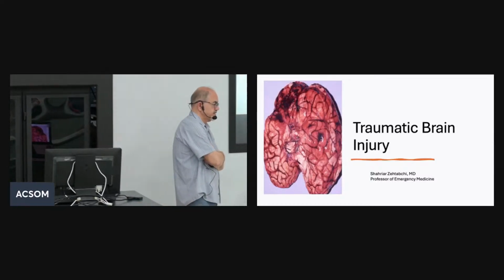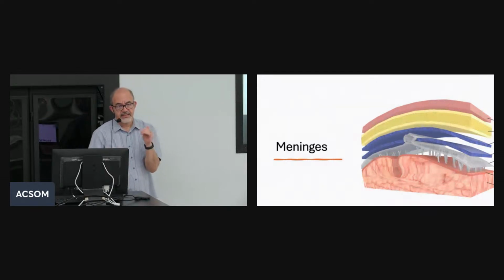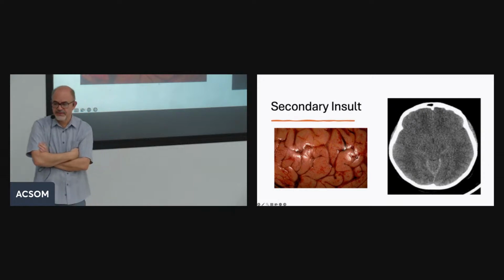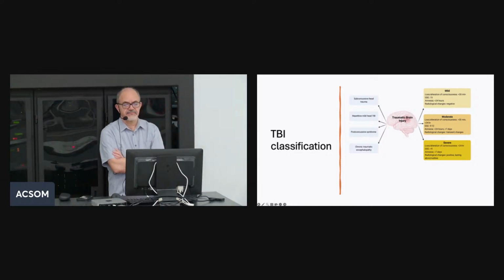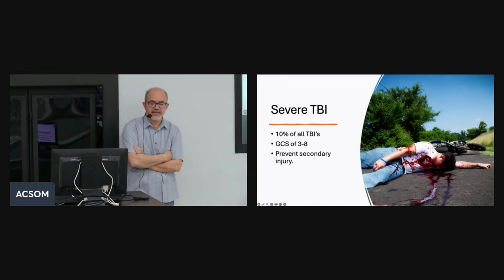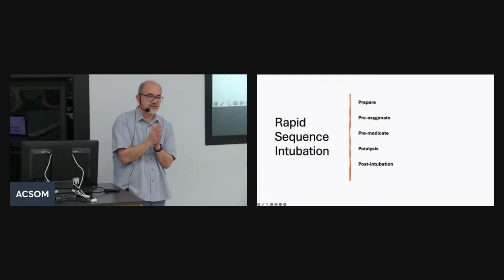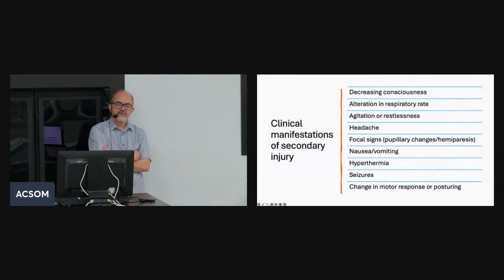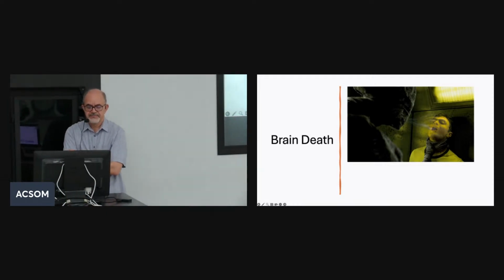Traumatic Brain Injury Explained: Emergency Response, Types & Treatment | Dr. Shahriyar Zehtabchi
What really happens during a traumatic brain injury—and why is every second so critical?
In this video, Dr. Shahriyar Zehtabchi, Professor and Vice Chairman for Scientific Affairs in Emergency Medicine at SUNY Downstate, breaks down everything you need to know about TBI: from causes and anatomy to emergency care and long-term implications.

What you’ll learn:
What is a traumatic brain injury?
Common causes: falls, crashes, physical assaults
Types of TBI: penetrating vs. blunt, focal vs. diffuse
Primary vs. secondary brain injury—what’s the difference?
Step-by-step emergency response (Airway, Breathing, C-Spine, Circulation, Disability)
How doctors spot warning signs of serious complications like seizures, swelling, or bleeding

Whether you're in medicine, a caregiver, or just curious about how the brain reacts to trauma, this is a must-watch crash course in emergency brain care.